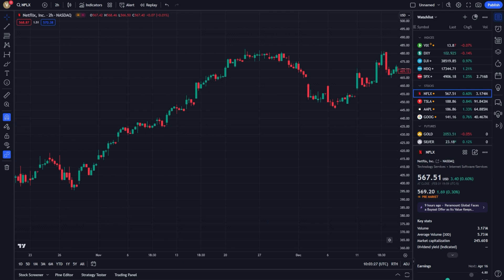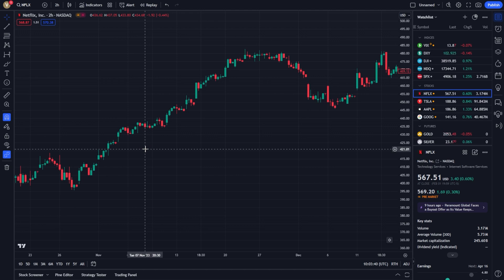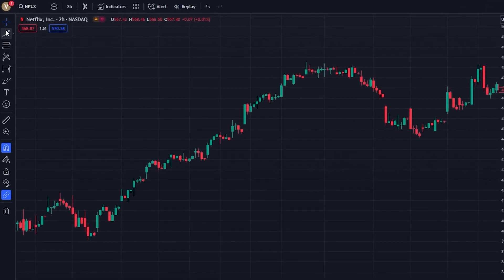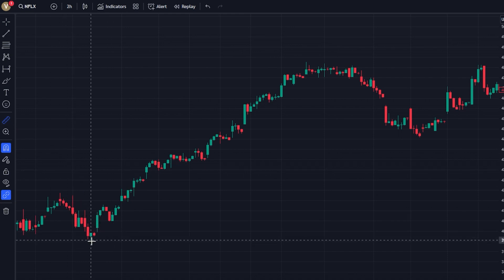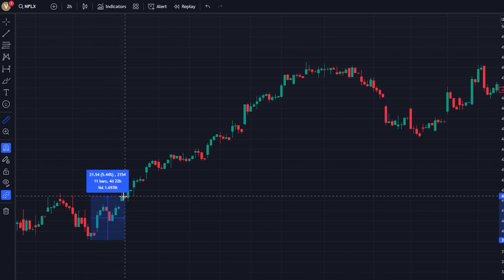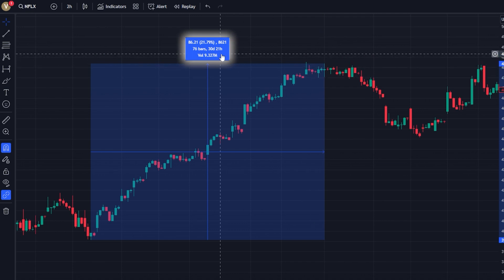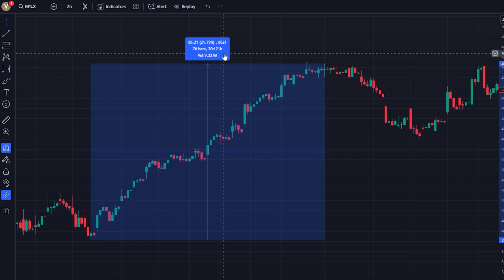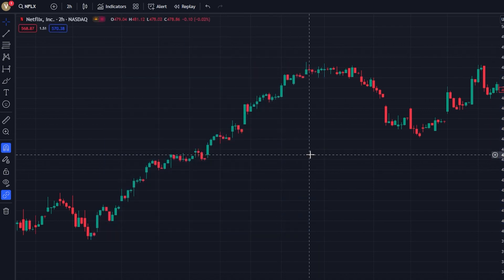How do I use the Ruler Tool to Measure Price Changes in TradingView?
Start mastering the ruler tool in TradingView with our latest tutorial! Learn to accurately measure price changes and make more informed trading decisions. Here's what you'll learn:

➕Opening Your Chart: Begin by setting up your TradingView chart for analysis.
➕Using the Ruler Tool: Discover how to activate and use the ruler to measure exact price movements and time durations.
➕Analyzing Data: Understand the importance of analyzing price change, time duration, and volume to identify market trends.
➕Enhancing Trading Skills: Apply these measurements to enhance your technical analysis capabilities.

This video is essential for traders aiming to sharpen their analytical skills with precise tools. Tune in to unlock the full potential of TradingView's ruler tool!